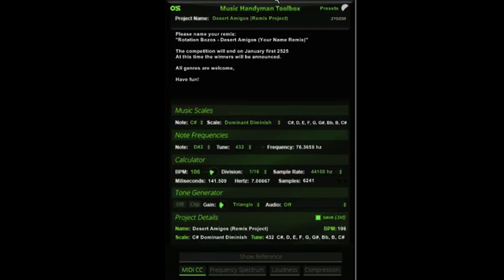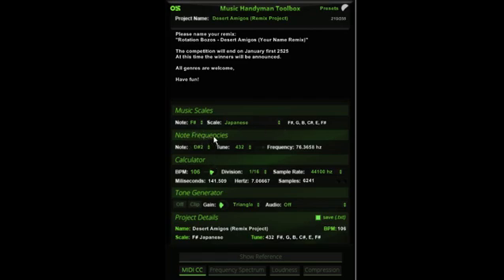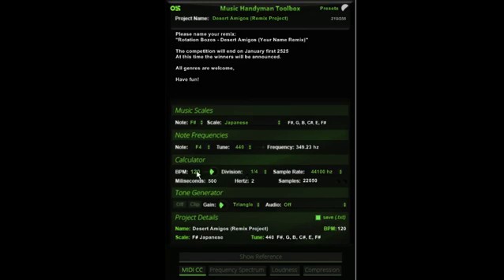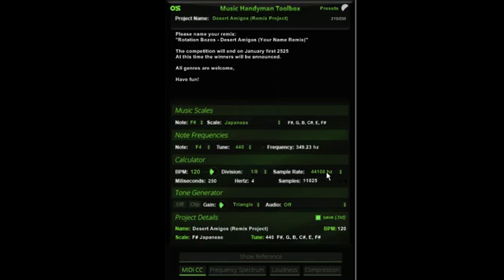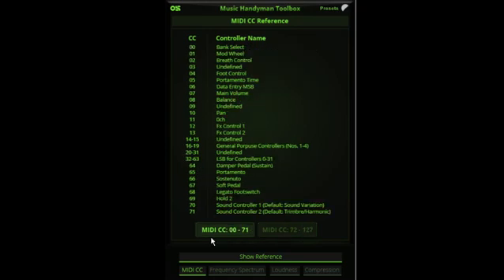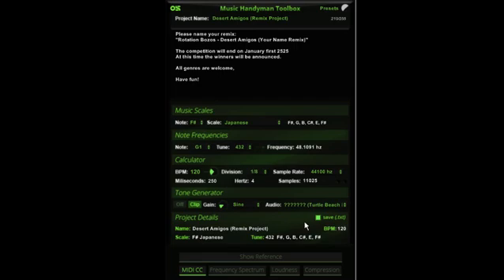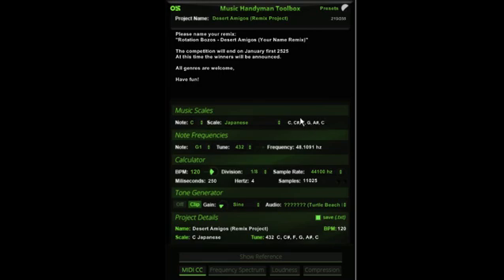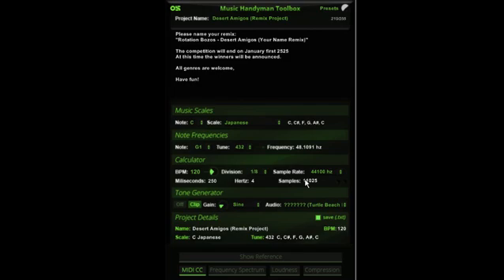Ocean Swift - Music Handyman Toolbox - Overview - VSTi , VST, Standalone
VSTI 32/64BIT & STANDALONE - WINDOWS - AUDIO TOOLS
Music HandyMan Toolbox is a swiss army knife toolkit of useful features, musically relevant math functions and references for musicians, sound designers and audio developers.

A Set of tools to use in any Project!
– Determine the time, frequency and samples in a measure at a given sample rate

– Quickly view the notes of a musical scale

– Get the frequency of a note in different tunings

– Generate tones

– View reference charts for MIDI CC numbers, frequency spectrum, loudness and compression.

– Store information about a musical project such as BPM, musical scale, tuning and additional user notes such as a project’s to-do list, information for remixers, credits, reminders or anything else.

– The project information includes the option to export to a text file, to include easily accessible information within a project’s folder.

Load it in your favorite DAW as a VST plugin or instrument or use the included standalone version

Useful tool for everyone working in Music & Audio:
Solo Producer or Musicians: Takes notes of what you are working and whats left todo! All that is left is to mix the bass and guitar better? Write it down in our notepad so you wont forget anything! Specially helpful for older projects you haven’t opened in months or even years – a quick set of notes will set you on track so much quicker

Solo Producer or Musicians Starting a new project: Starting a new track? Quickly check the musical scale and note you want to use, determine bpm and other relevant information that you can save for later

Useful for Bands: Quickly Pass Notes between your band members – you can quickly export and save these notes as .txt files and share with your members!

Audio Designers: Our Music Calculator, Note to Frequency and relevant math functions can be very helpful if you are working on sound-design! and like stated above you should also use notes to write information about a specific project

These are just some of the many uses of our Toolbox.

Available in VST, VSTi format & Standalone – 64/32bit Windows